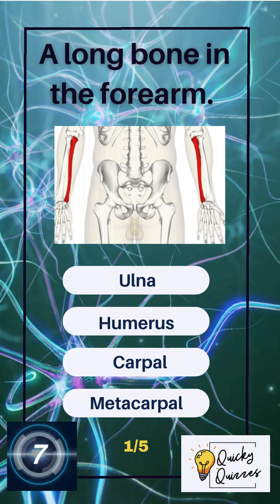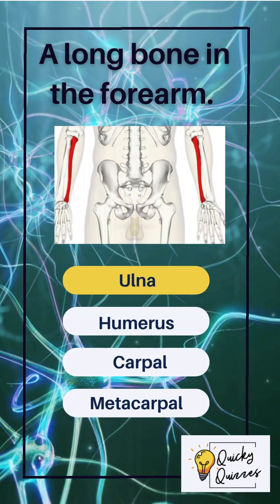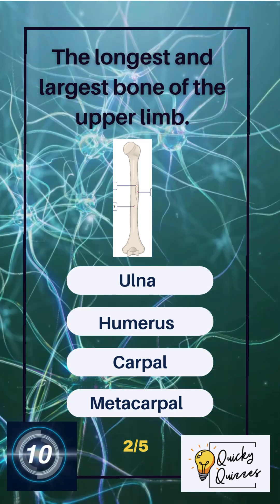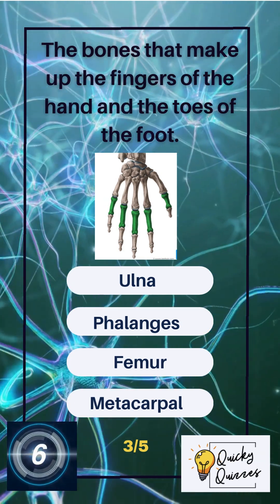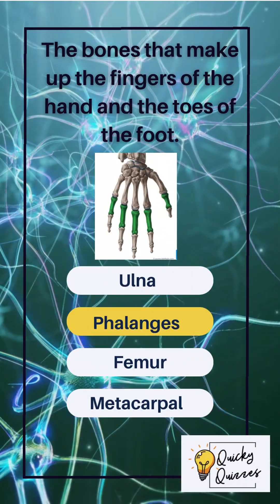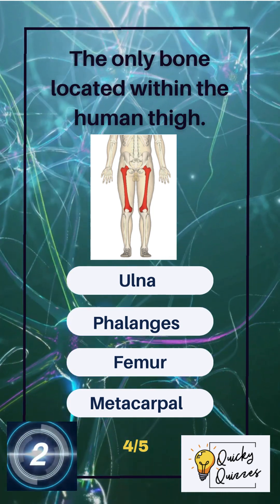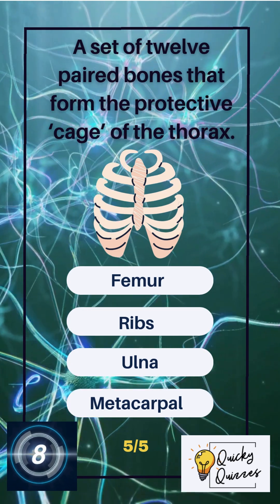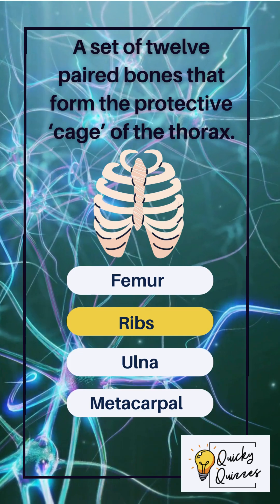Skeletal | Bone Naming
🦴 Test Your Knowledge! Take this quick 5-item multiple choice quiz about the human bones! 💀 Can you get all 5 right?
👉 Comment your score below and challenge your friends!